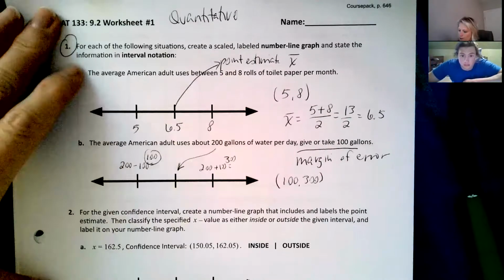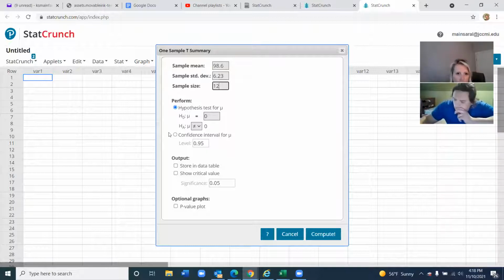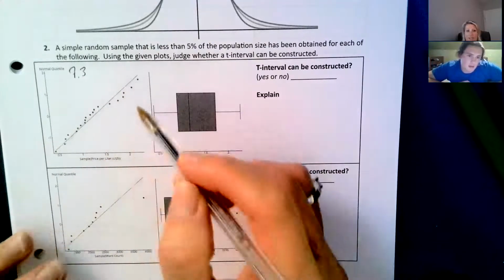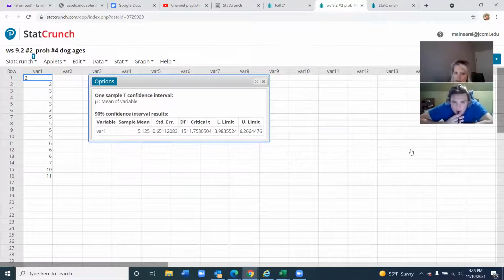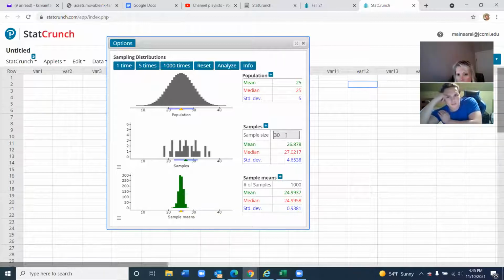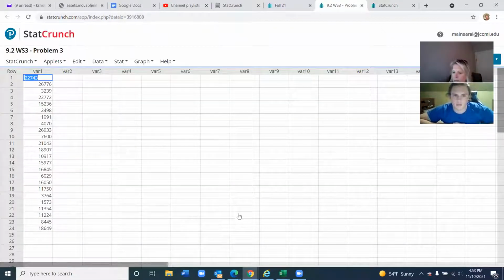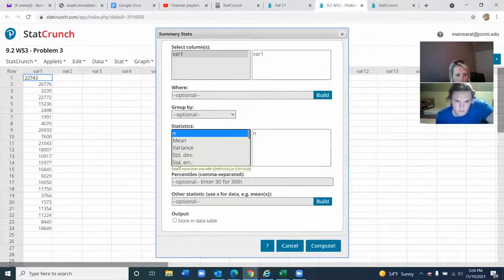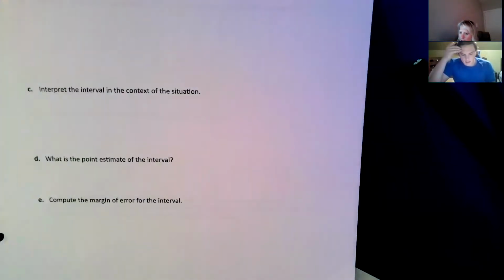MAT 133 ch 9 2